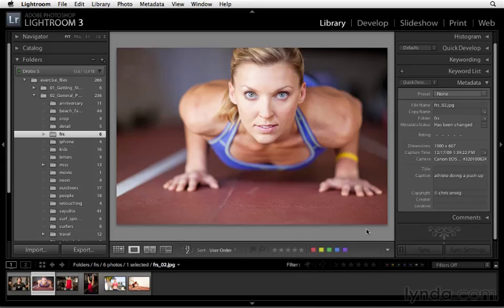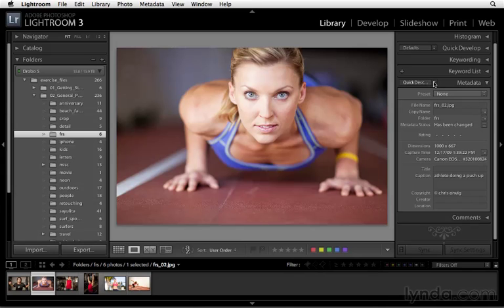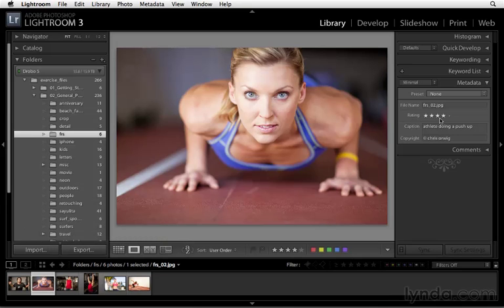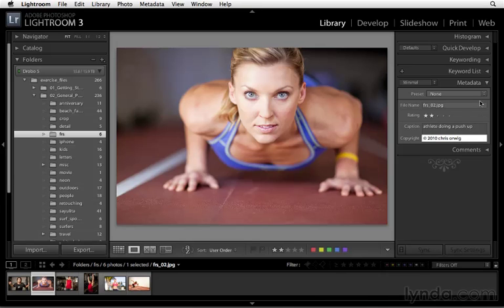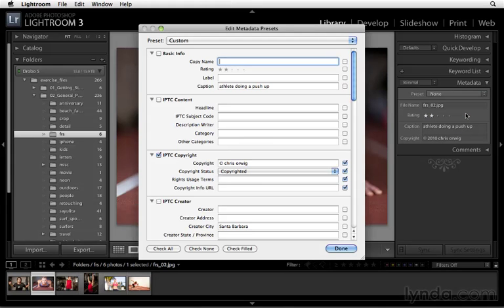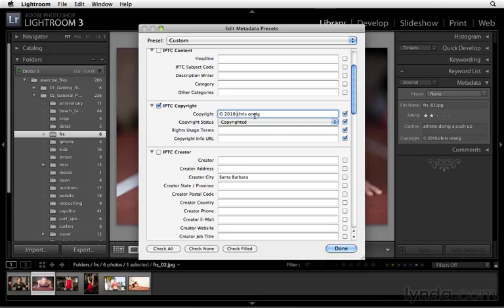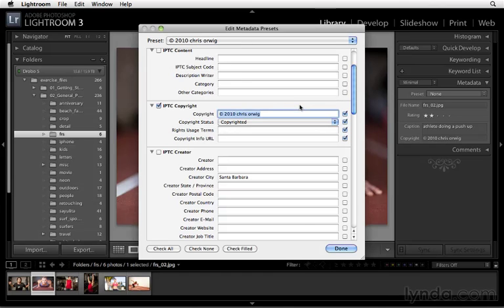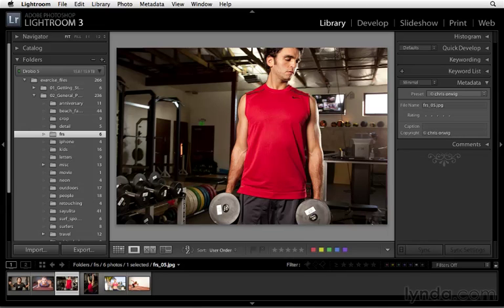0906 Adding copyright metadata.mov